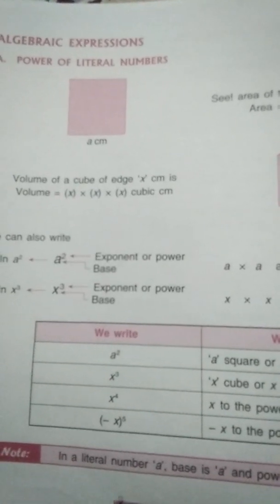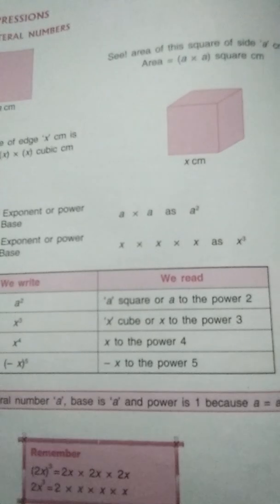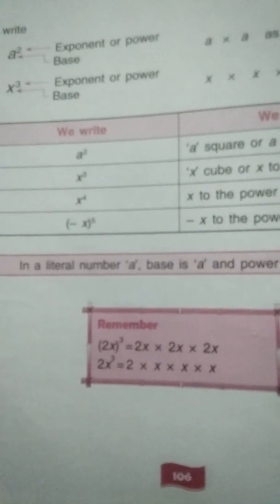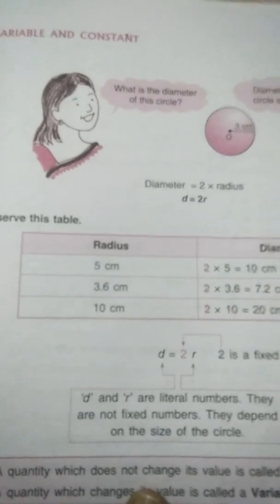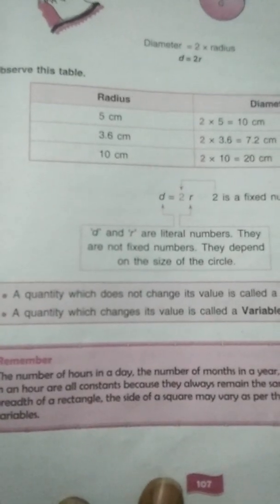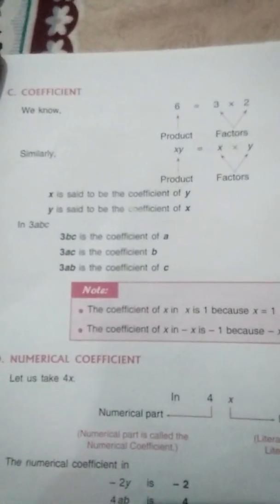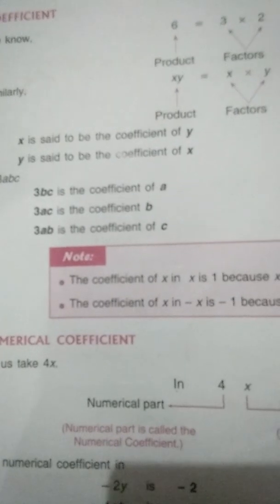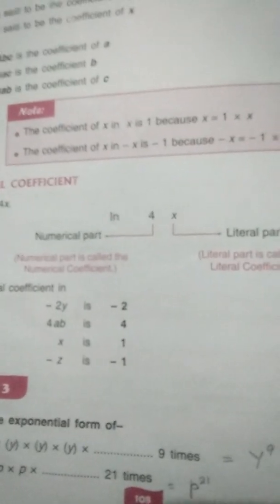Introduction of ch-6 ,class -6 w-3